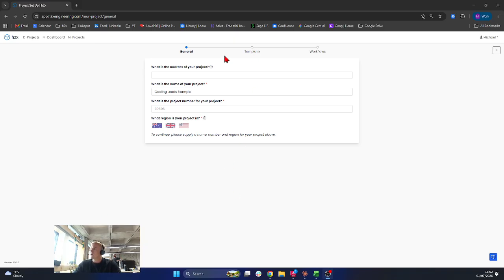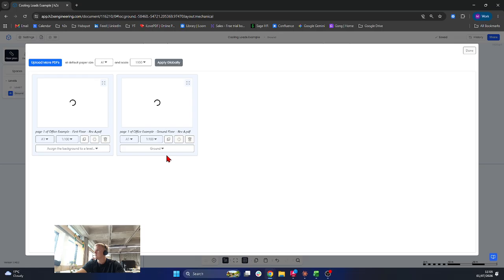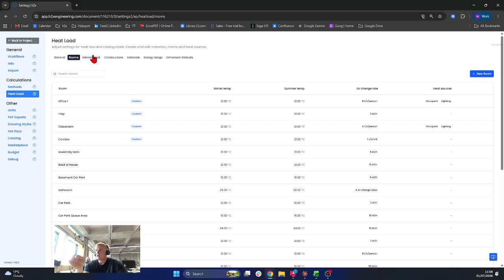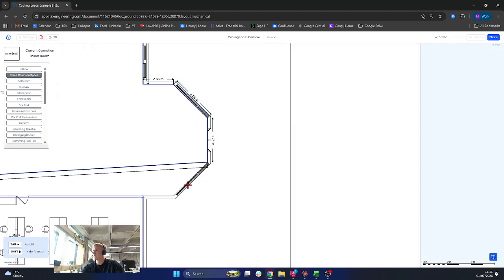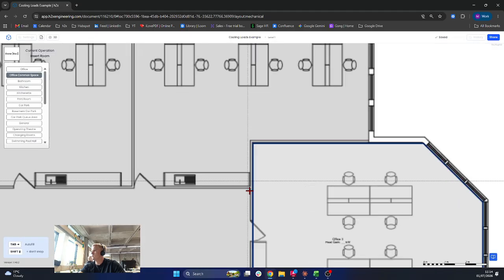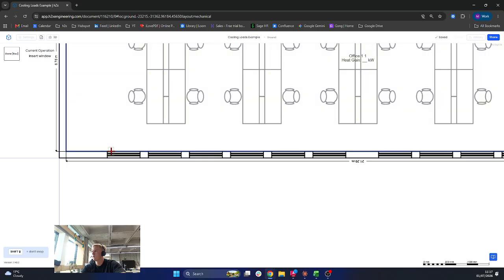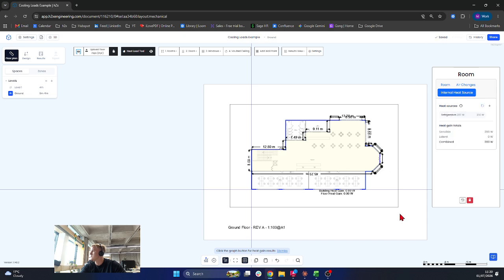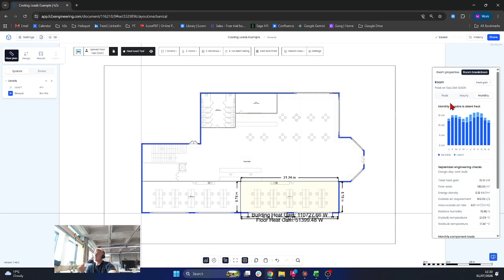Cooling Load Calculation, Start to Finish: Real-Time Walkthrough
This is the full, unedited walkthrough of a cooling load calculation; every step, in real time, so you can follow along and replicate the process on your own project.

Covers fabric gains, solar loads, internal gains, and fresh air requirements, including a manual worked example of the fresh air load.

If you want the same process condensed into the key steps, there's a shorter edited version linked below;  this one is for anyone who wants to see the full working, mistakes and all, rather than the highlights.

By the end, you'll have a complete room-by-room cooling load and the resulting supply airflow rates, ready to take into duct design.

Chapters are in the timeline below.

Timestamps:

0:00 Intro & the two video versions
0:57 Creating the project & selecting the site address
2:37 Setting up the design levels
3:26 Uploading & aligning the floor plans
5:19 System settings: weather & climate data
5:56 Room settings & internal heat sources
7:26 Constructions & materials
8:07 Drawing the rooms (ground floor)
11:23 Drawing the rooms (first floor)
15:09 Adding windows
16:48 Editing windows (individual & bulk)
18:35 Adding bespoke heat sources (kitchen & café)
19:52 Building orientation & running the calculation
20:39 Reviewing the load breakdown
21:16 Adding doors & recalculating
22:12 Per-room breakdowns & reports
22:33 Wrap-up